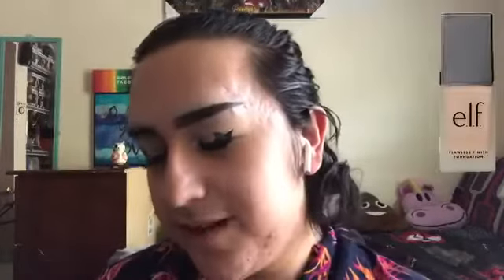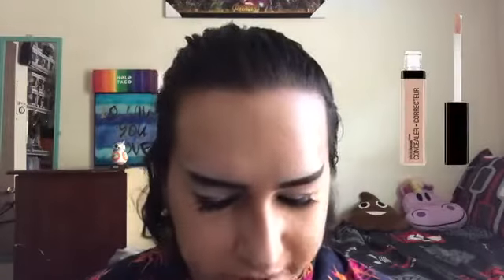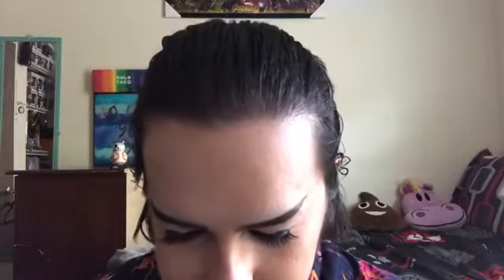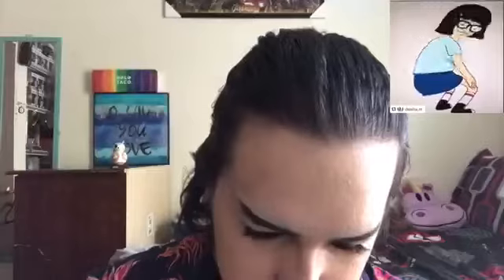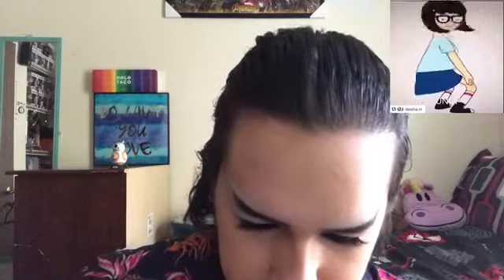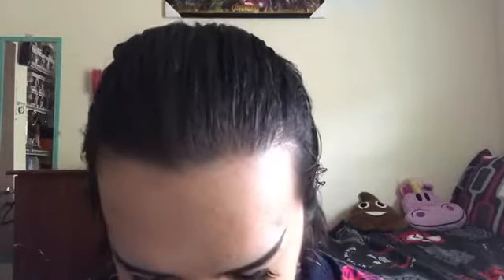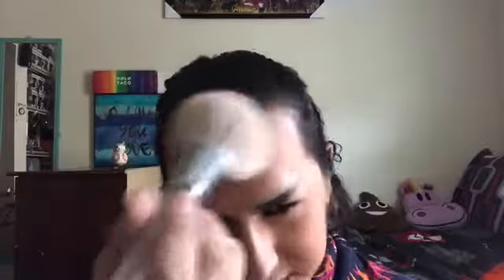HOW TO GET A FLAWLESS BASE!!! (My Foundation Routine)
Support Black Lives Matter

Zoe Amira video (all ad revenue from this video goes to support black charities and helps support black creators):

Wet N Wild Color Icon Bronzer
Tarte Amazonian Clay Blush
Rimmel London 2 in 1 Primer & Setting Spray